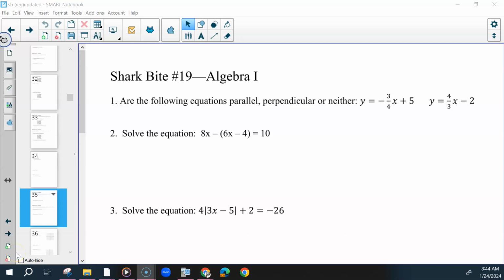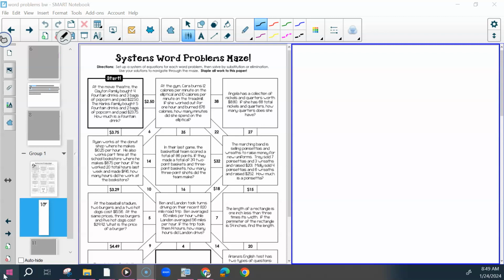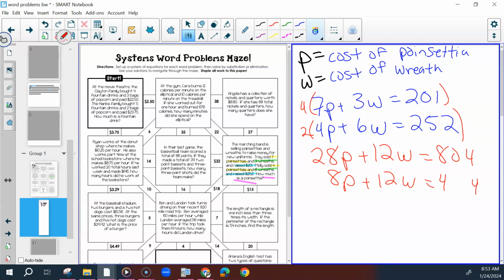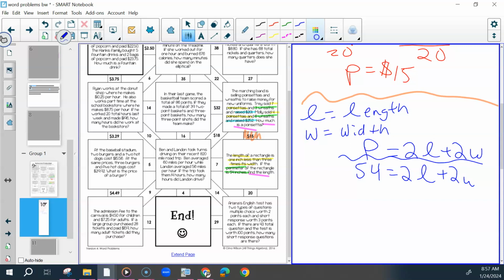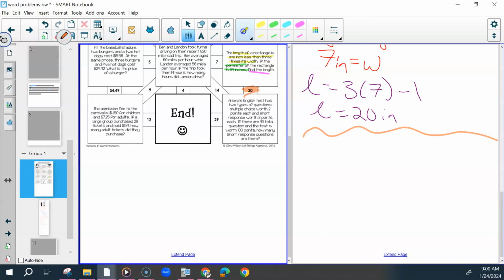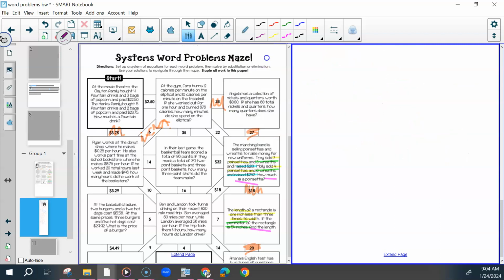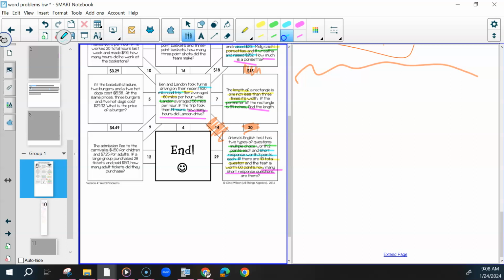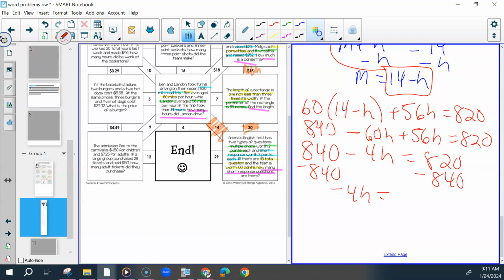Adv. Alg 1 2nd 1-24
We went over the next shark bite. Then we continued our notes on system word problems. We talked about how to define your variables, set up the equations and solve by susbtitution/elimination.